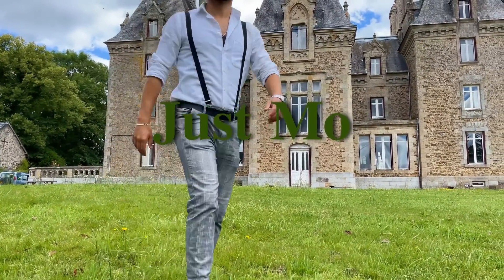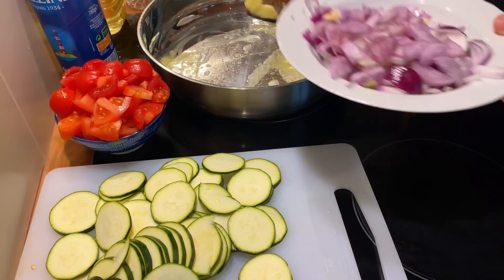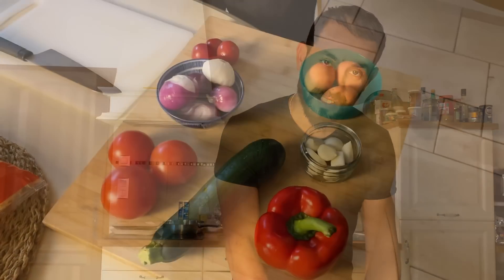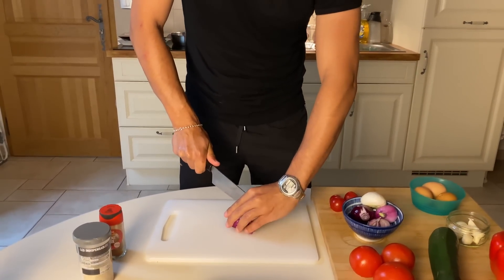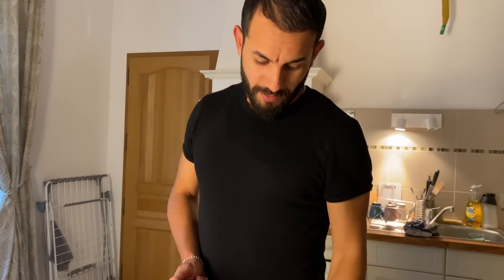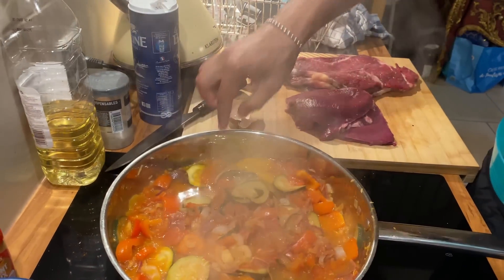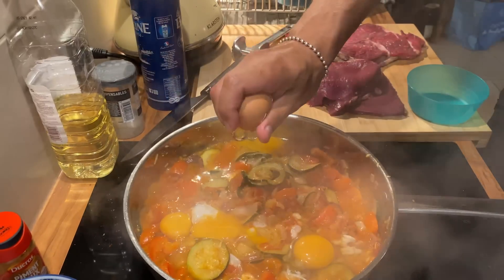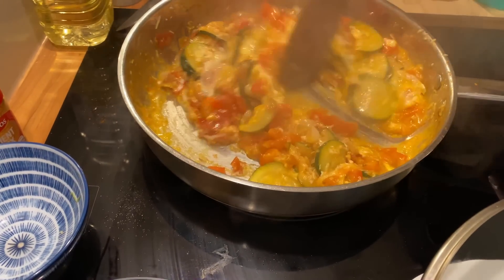ONE OF THE BEST ALGERIAN 🇩🇿RECIPES!!! - TCHEKTCHOUKA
Welcome to my first VLOG, I hope you enjoy this recipe.
THE RECIPE FOR 3 PEOPLE :
- 3 Large onions
- 3 Tomatoes
- 1 Courgette
- 1 Pepper
- 4/5 Cloves of garlic
- 4 Eggs
- CHEESE
BUTTER OR OIL FOR GREASING THE PAN

Chop all the vegetables into medium size chunks, save the garlic, cheese and eggs until the end.

put you butter or oil into the pan on a medium to high heat, add all your vegetables and cook until softened, then you grate your garlic into the pan, and once its nearly cooked you add the eggs and mix .
lastly add your grated cheese and turn off the heat.
and enjoy your TCHEKTCHOUKA !